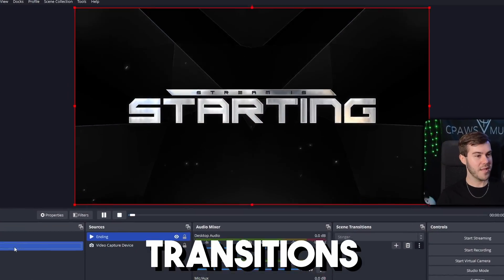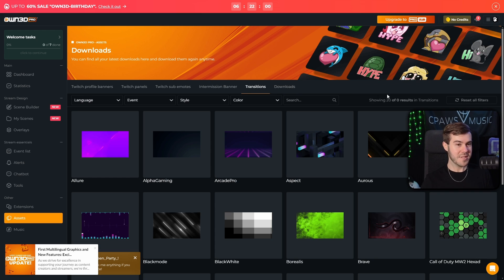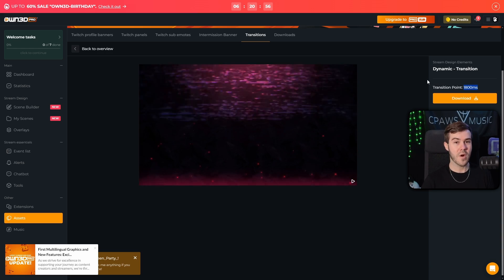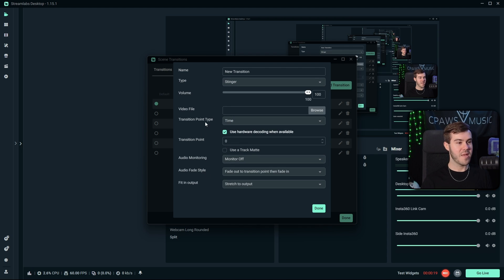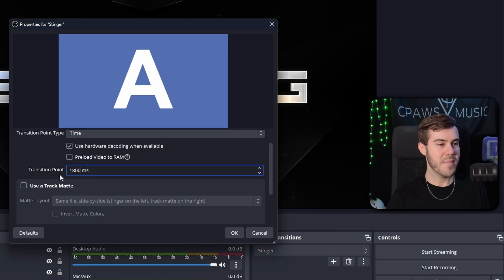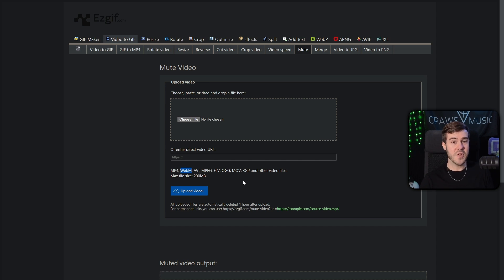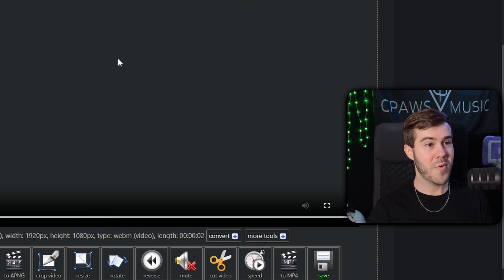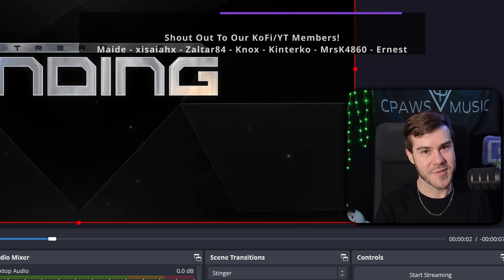How To Add Custom Transitions (OBS Studio, Streamlabs)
✅ Today's guide I show you how to add and setup custom stream scene stinger transitions which you can use for OBS Studio, Streamlabs, Twitch Studio, you name it! Feel free to use these free and easy animated transitions for your Twitch, Kick or YouTube streams.